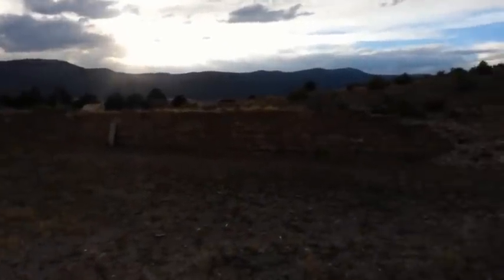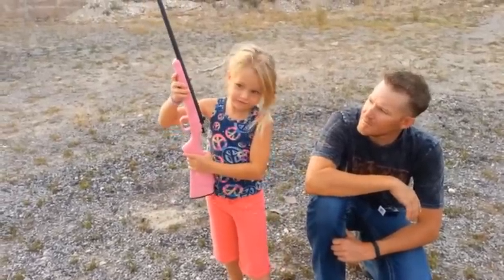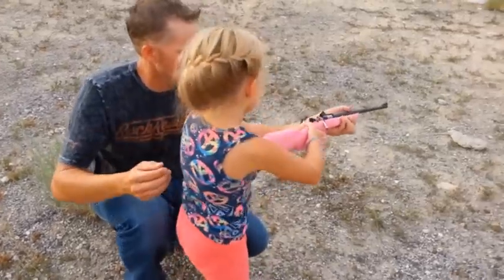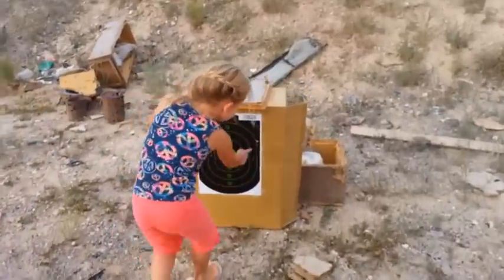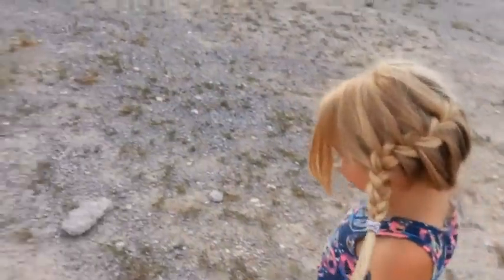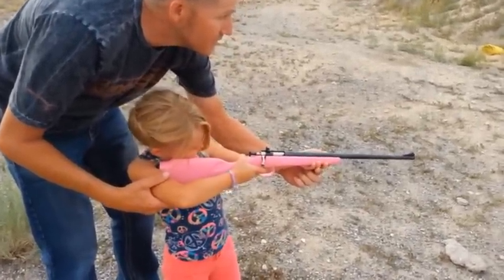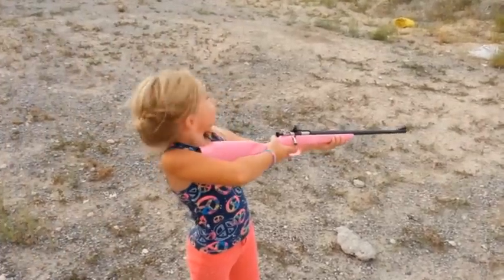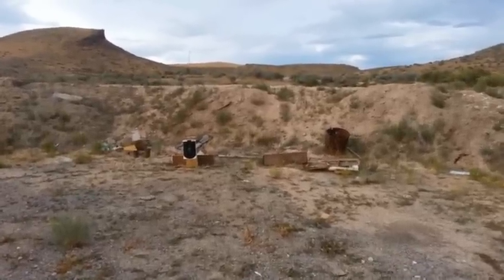5 YEAR OLD SHARP SHOOTER PINK CRICKET 22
After talking about gun safety and the importance of it we went out to let my daughter shoot her new pink cricket 22 on the first day of Kindergarten. She caught on quickly and had a blast! I look forward to continuing her education about gun safety. A big thanks to grandpa for being there and for teaching me about gun safety! Be safe! Have fun!